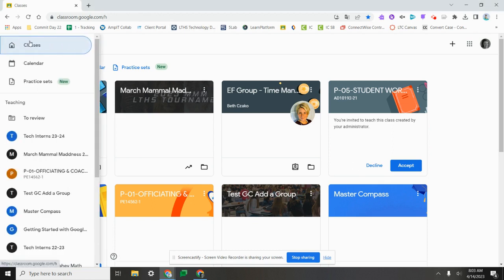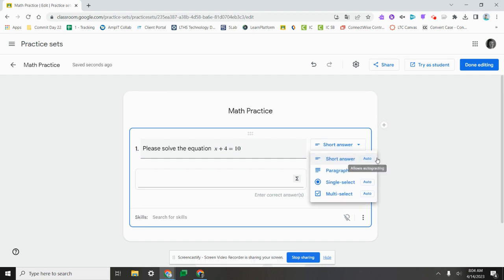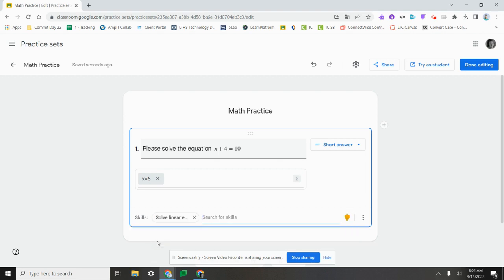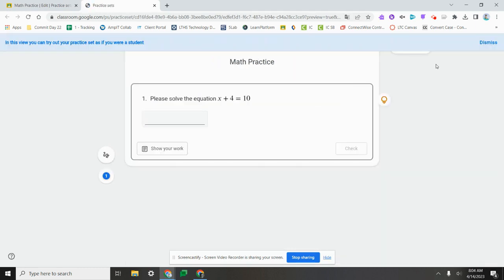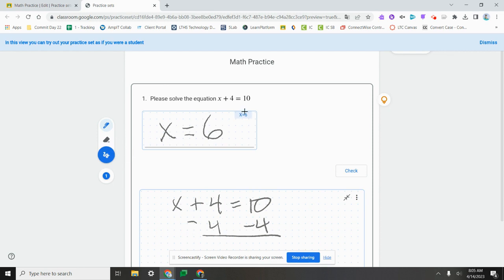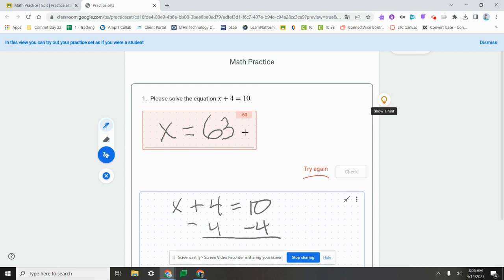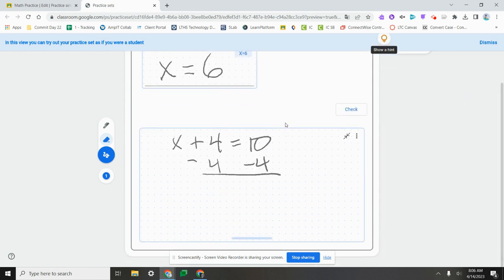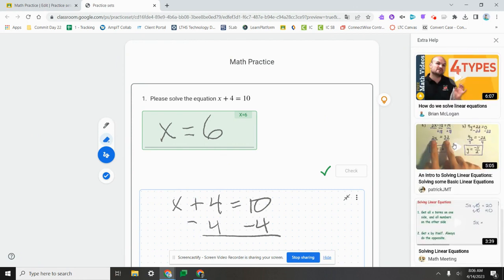April 14 2023 | Google Classroom Practice Sets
Your weekly tip from Kate Fahey and Pat Deane, INSTSupport at Lockport Township High School.